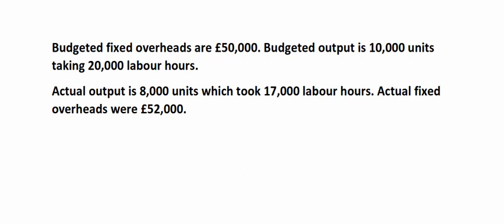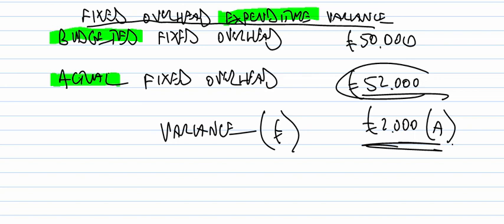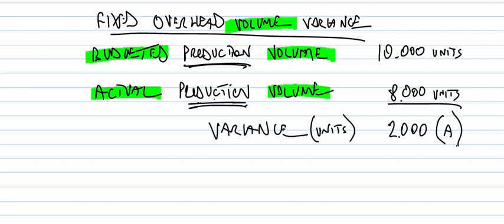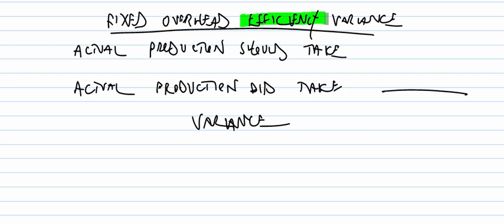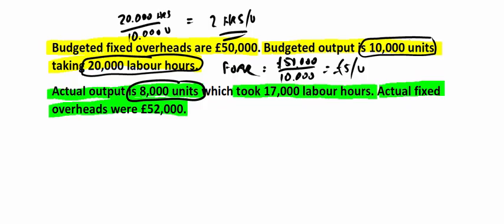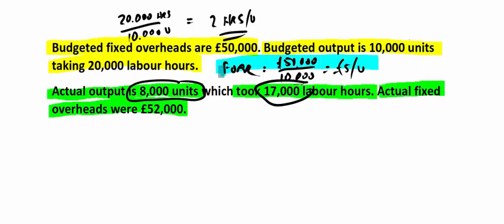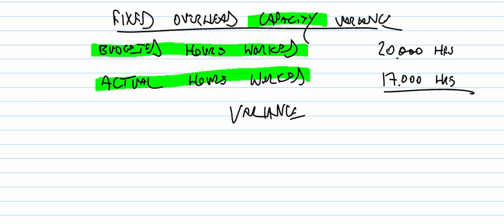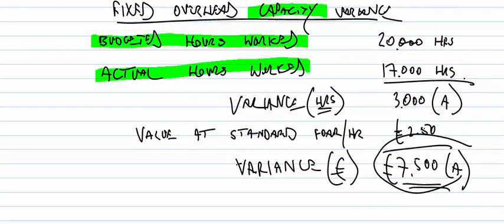MADC - Fixed overhead variances 2 - First Intuition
First Intuition - PQ article on fixed overhead variances 2.

Gareth John, Tutor, First Intuition Cambridge